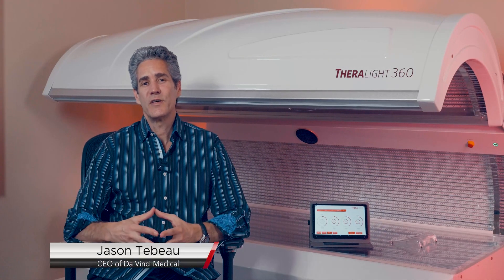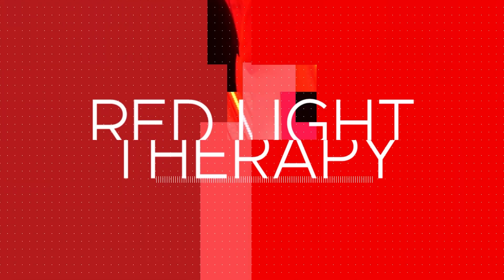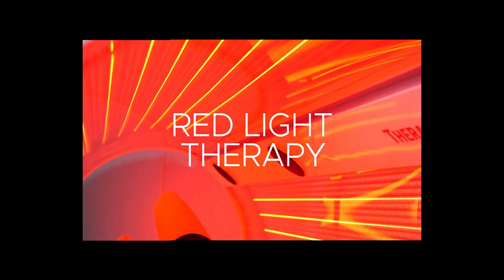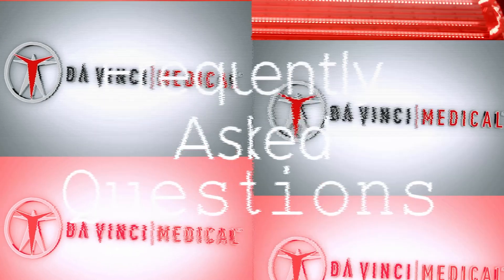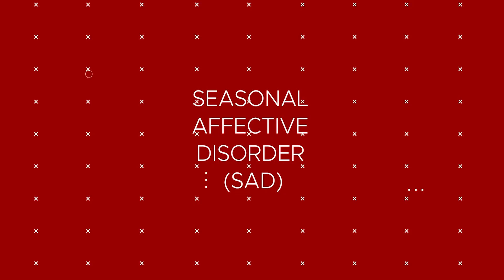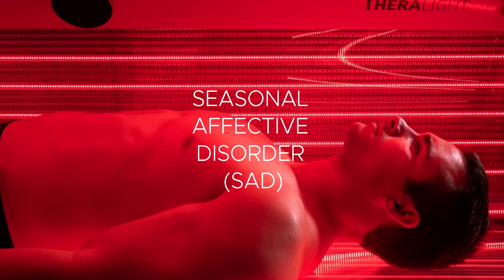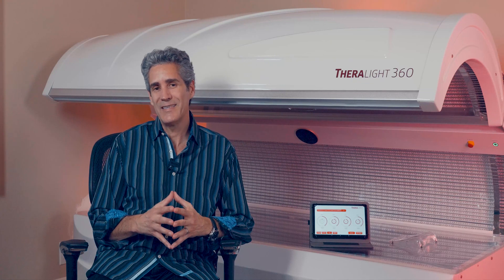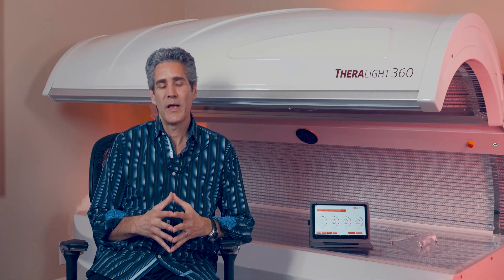Can Red Light Therapy Help Seasonal Affective Disorder? by Jason Tebeau FAQ 1 of 11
Learn if whole body red light therapy helps with Seasonal Affective Disorder (SAD by Jason Tebeau.